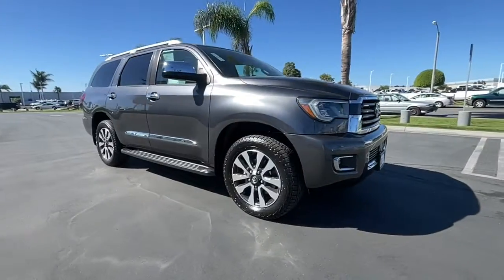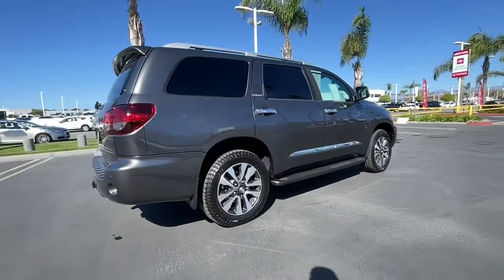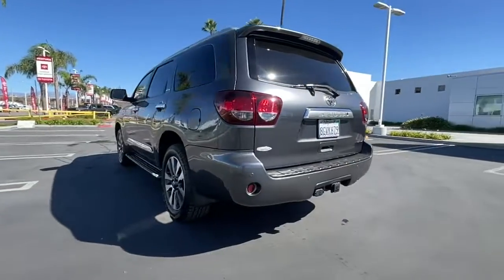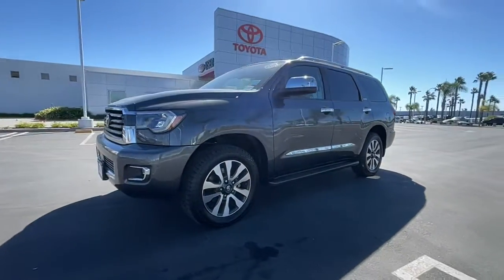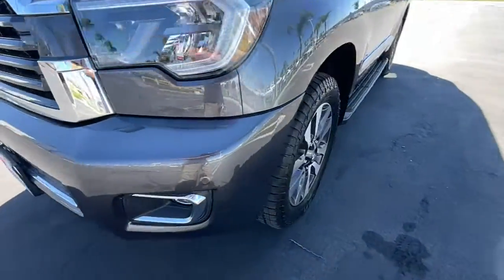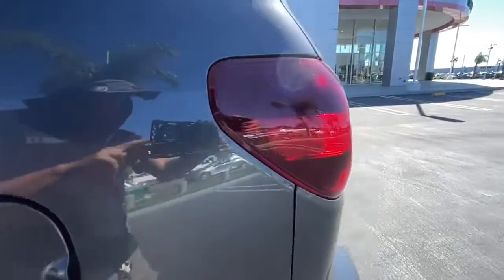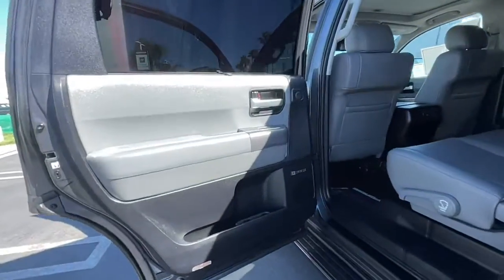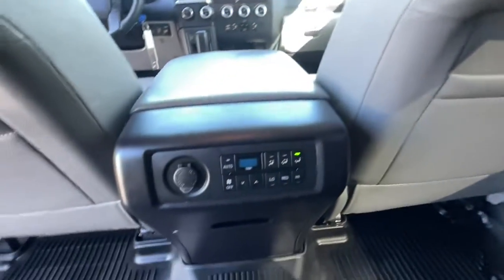2019 Toyota Sequoia Ventura, Oxnard, Simi Valley, Thousand Oaks, Northridge, CA P13616A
Magnetic Gray Metallic Used 2019 Toyota Sequoia Limited 4WD available in Ventura, California at Ventura Toyota. Servicing the Oxnard, Simi Valley, Thousand Oaks, Northridge, CA area.

Ventura Toyota
6360 Auto Center Drive

Toyota Certified Clean CARFAX 1-Owner ONLY 23725 Miles! Heated Leather Seats Moonroof Navigation Third Row Seat 4x4 CLICK ME! KEY FEATURES INCLUDE: Leather Seats Third Row Seat Sunroof 4x4 Power Liftgate Rear Air Heated Driver Seat Back-Up Camera Running Boards Trailer Hitch Aluminum Wheels Dual Zone A/C Cross-Traffic Alert Blind Spot Monitor Brake Actuated Limited Slip Differential. Rear Spoiler Privacy Glass Remote Trunk Release Keyless Entry Steering Wheel Controls. OPTION PACKAGES: SAFETY & CONVENIENCE PACKAGE outside mirror memory Two-Position Power Memory Drivers Seat Radio: Premium Display Audio w/Nav/Entune/JBL amplifier AM/FM CD Player w/MP3/WMA playback capability touch-screen display auxiliary jack USB 2.0 port w/increased charging capability and iPod connectivity and control hands-free phone capability phone book access and music streaming via Bluetooth wireless technology and voice recognition (integrated backup camera vehicle dependent) The Entune App Suite includes Bing iHeartRadio MovieTickets.com OpenTable Pandora Yelp and Facebook Places (on CY13 audio only); real-time info including traffic weather fuel prices sports and stocks. Toyota Limited with Magnetic Gray Metallic exterior and Graphite interior features a 8 Cylinder Engine with 381 HP at 5600 RPM*. Just Serviced EXCELLENT VALUE: This Sequoia is priced $500 below Kelley Blue Book. BUY WITH CONFIDENCE: Certified vehicles must pass a thorough 160-point inspection 7 Year/100000 Mile Limited Powertrain Warranty 12-Month/12000-Mile Limited Comprehensive Warranty 1 Year Roadside Assistance includes jump starts lockouts fuel delivery flat tire service and more Free CarFax Vehicle History Report included Pricing analysis performed on 10/19/2022. Horsepower calculations based on trim engine configuration. Please confirm the accuracy of the included equipment by calling us prior to purchase.